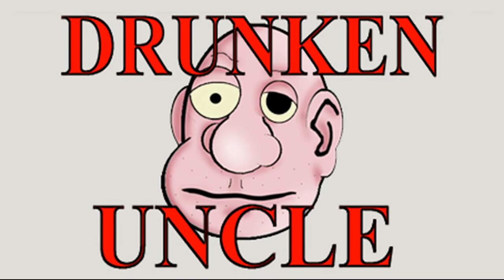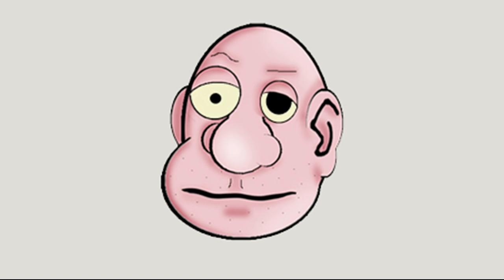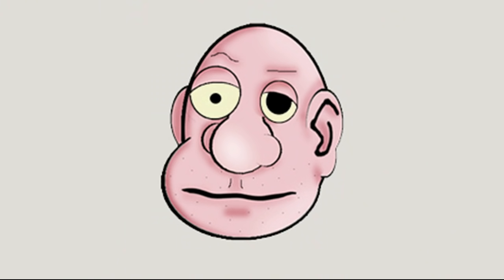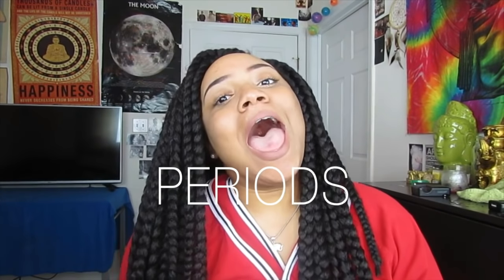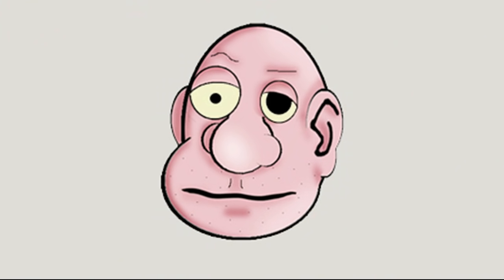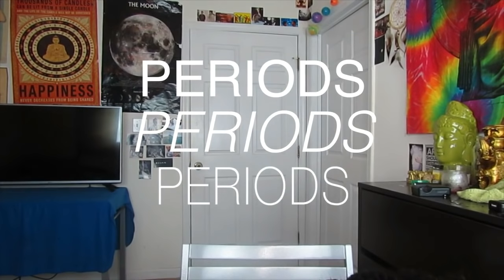The Unapologetic on Homemade Jam [Drunken Heathen Challenge]